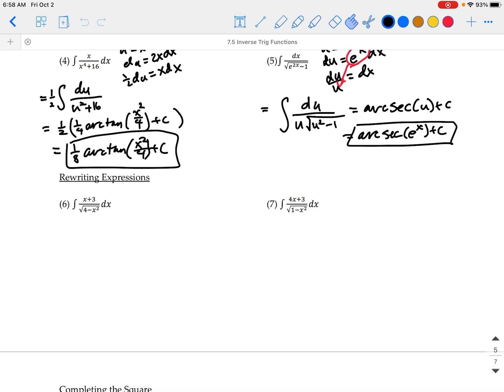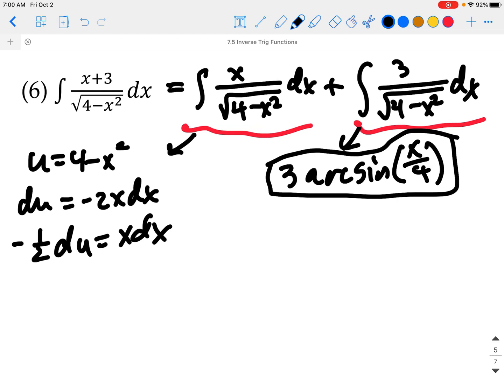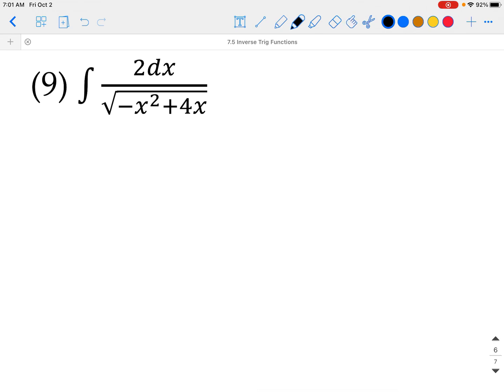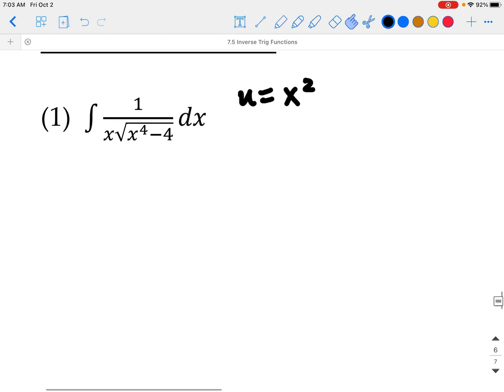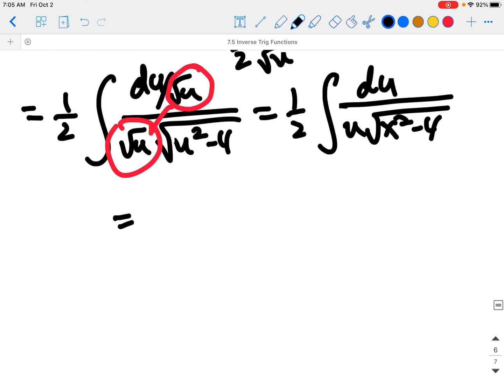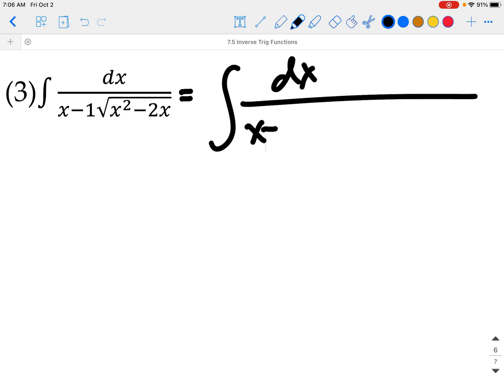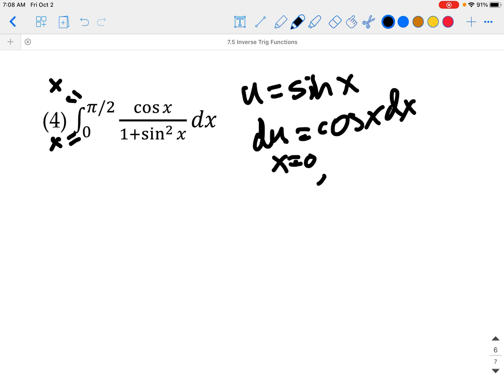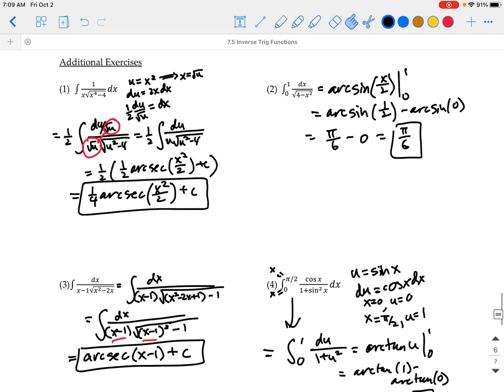7.5 Inverse Trig Functions Part IV